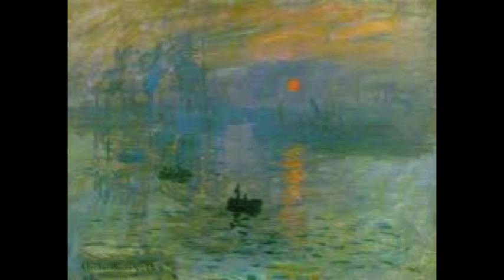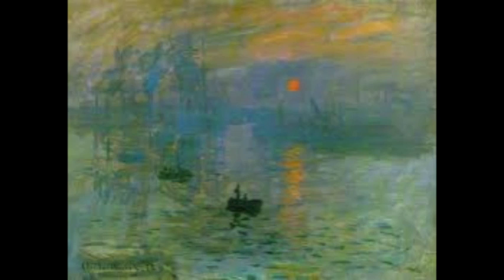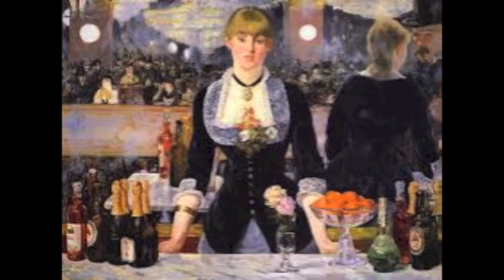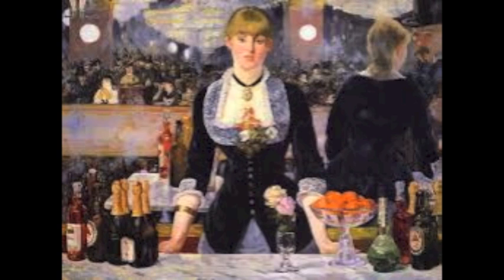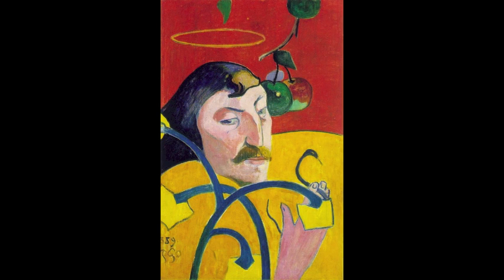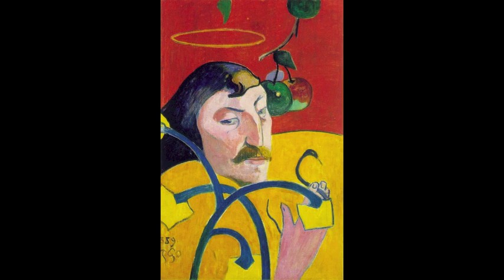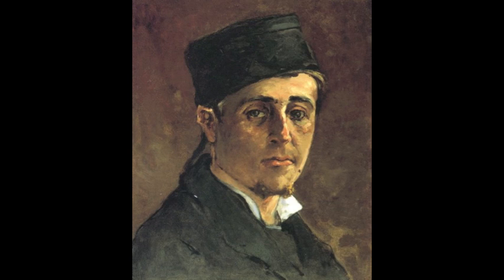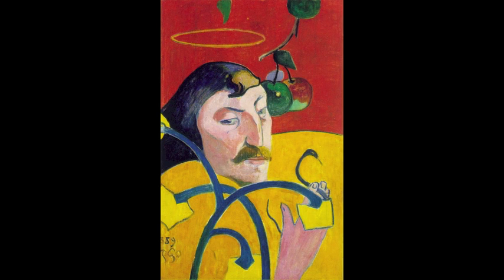Monet, Manet, and Gauguin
David Ly, Gresford Thomas, and Cameron Haley discuss Monet's Impression Sunrise, Manet's A Bar at the Folies-Bergere, and Gauguin's Self-Portrait 1889.